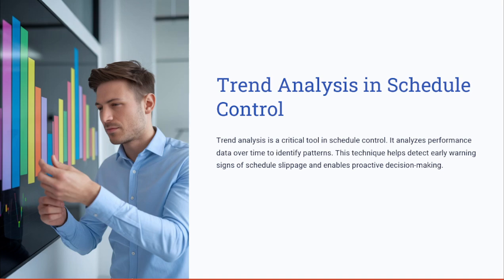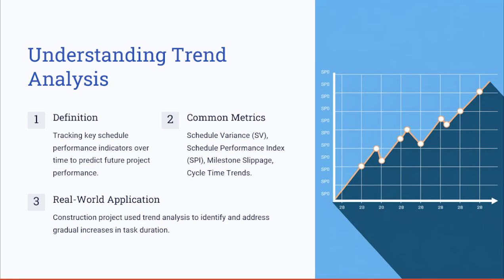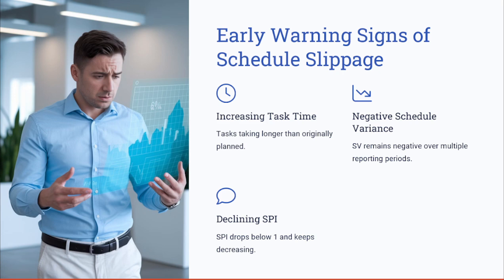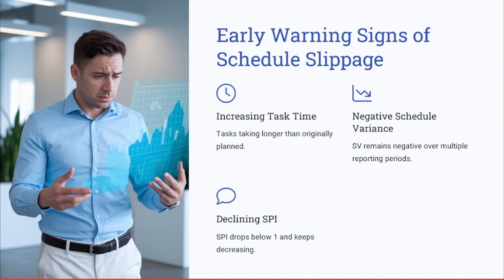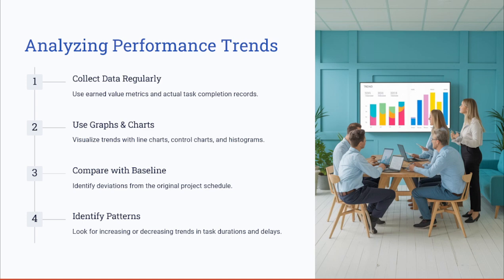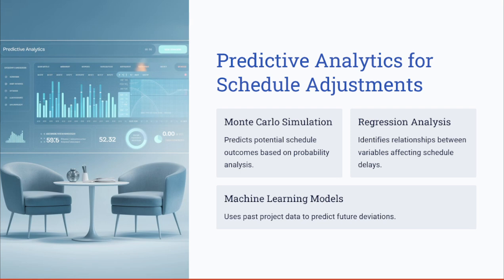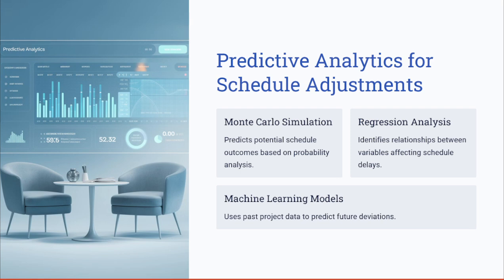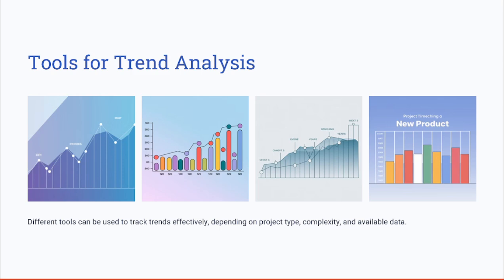📊167- Trend Analysis in Schedule Control | Monitoring & Controlling | PMP Exam Prep | 2025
🔍 Master Schedule Performance Insights!
In this video, we dive deep into Trend Analysis in Schedule Control — a crucial technique that helps project managers detect early warning signs of schedule slippage and make data-driven decisions. Learn how to track key metrics, apply predictive analytics, and keep your project timelines on course. Whether you’re preparing for the PMP exam or managing complex projects, mastering trend analysis is a game-changer! 🚀

📝 What You’ll Learn:
✅ Understand trend analysis and its importance in project schedule control.
✅ Identify early warning signs of schedule slippage.
✅ Track performance metrics like SPI and Schedule Variance.
✅ Apply predictive analytics to forecast future schedule performance.
✅ Utilize tools like control charts and Monte Carlo simulations.

• PMP candidates studying the Monitoring & Controlling Process Group.
• Project managers seeking to improve schedule control.
• Teams handling projects where timing is critical, such as IT, construction, and marketing.

📈 Boost Your PMP Exam Prep with More Lessons:
Explore the full playlist for in-depth PMP training and exam tips!

💬 Let’s Connect!